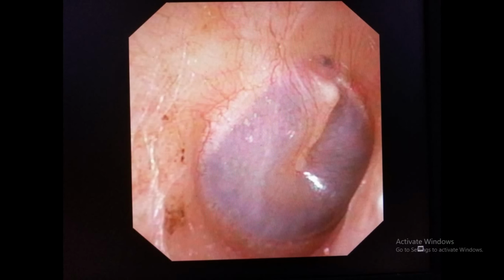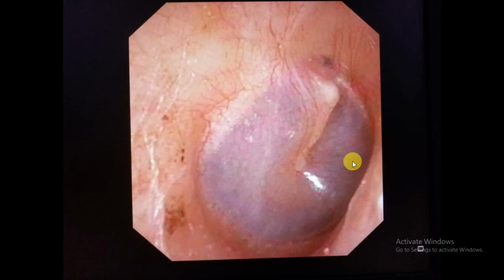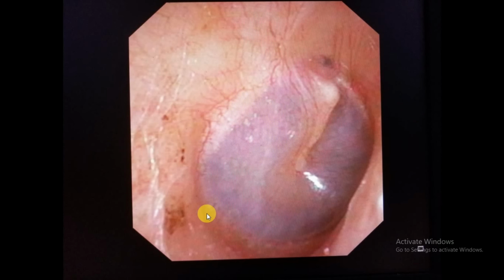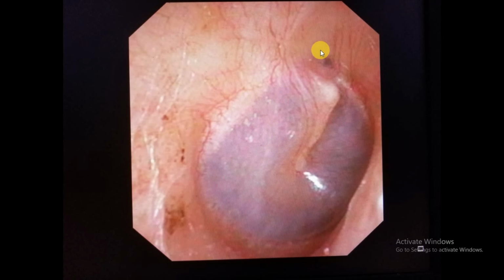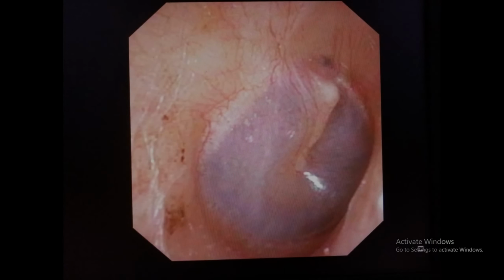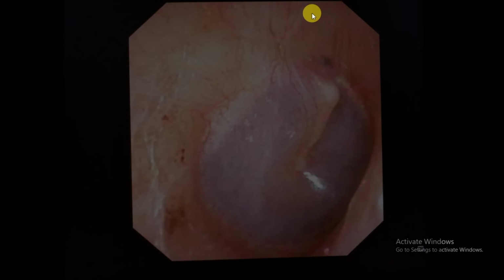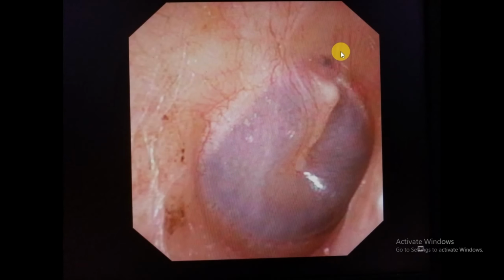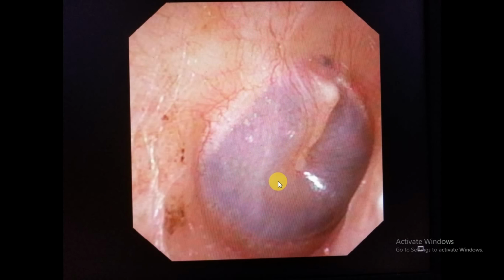Endoscopic View Of Right Normal Tympanic Membrane